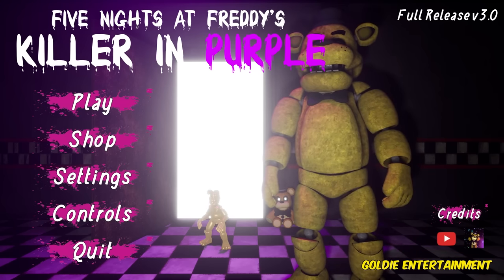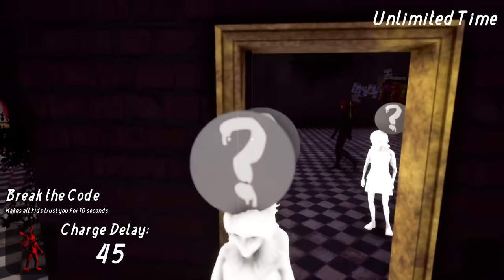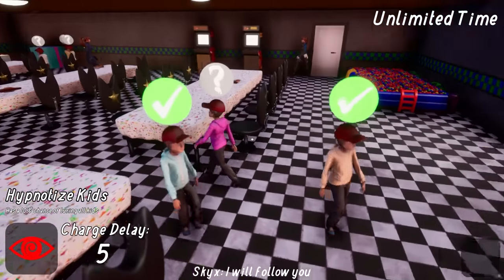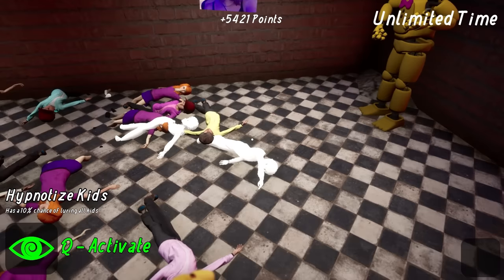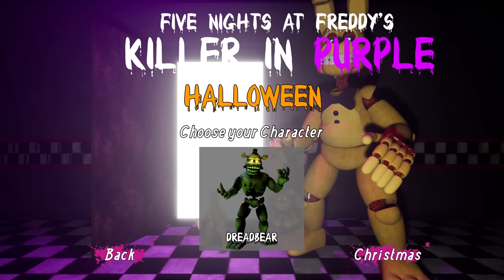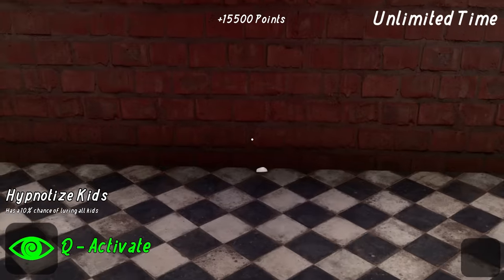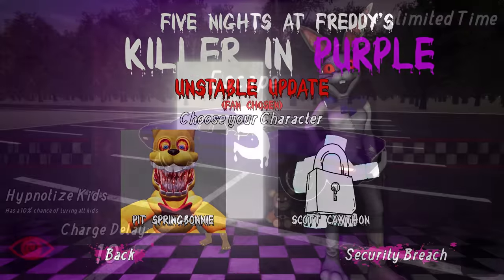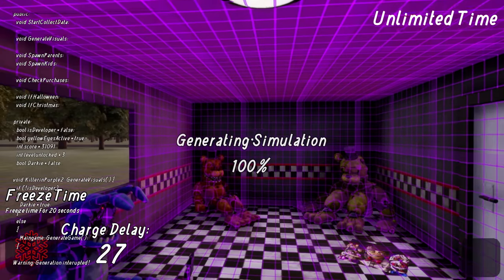*NEW* PLAYING AS BURNTRAP IN FREDBEARS DINER.. - FNAF Killer in Purple Remastered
Killer in purple remastered is here and it adds a ton of new stuff and VR!